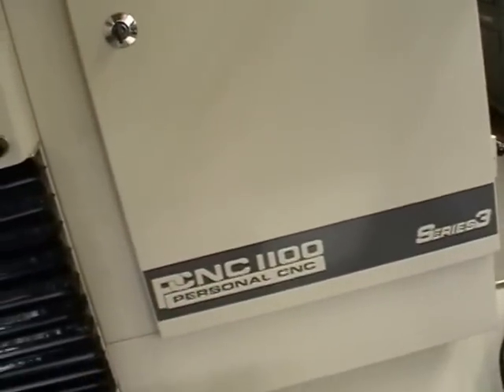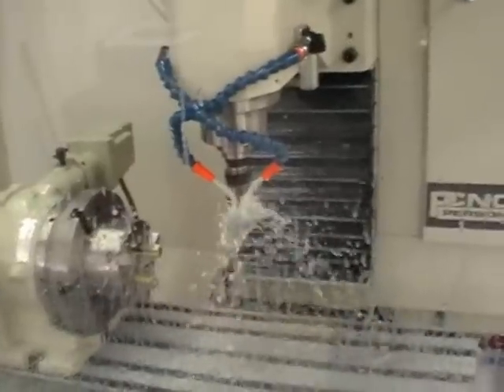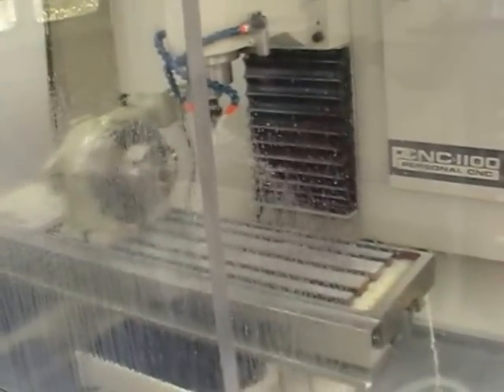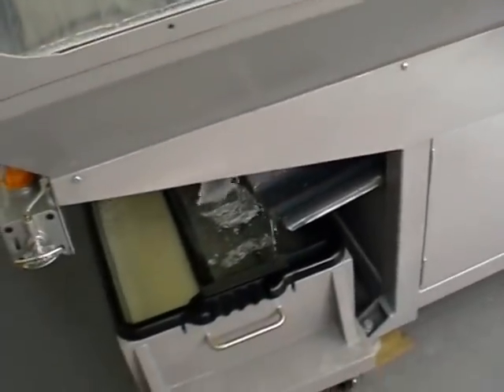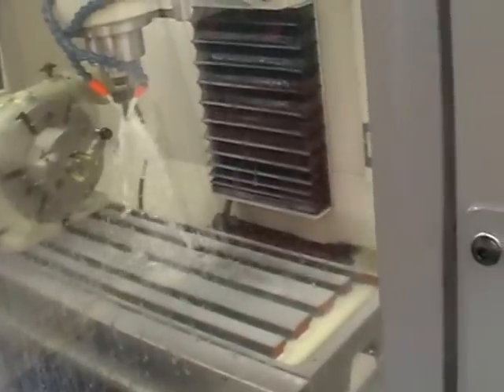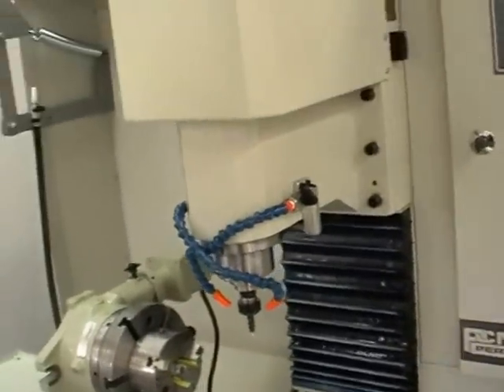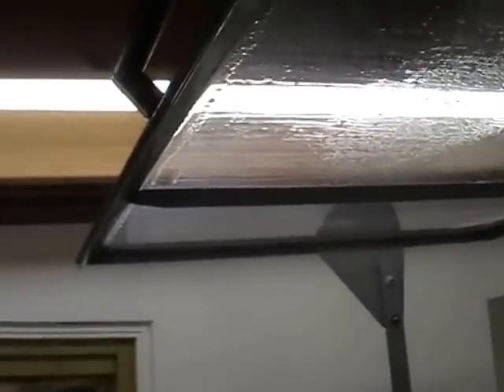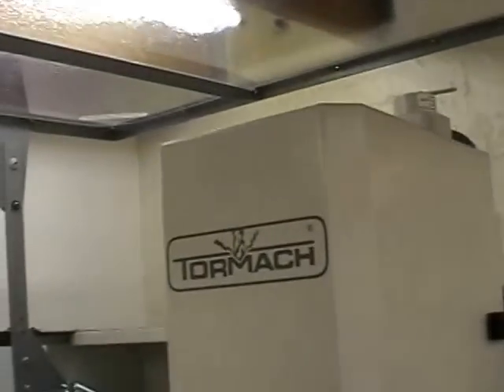CNC Access Enclosure Coolant Flow